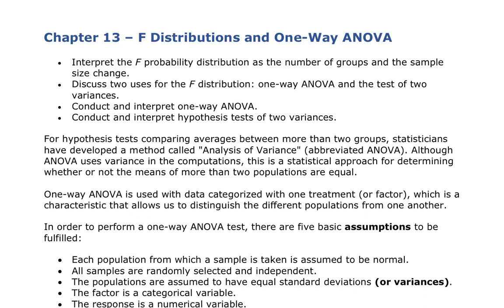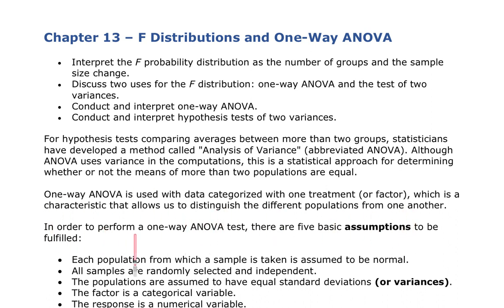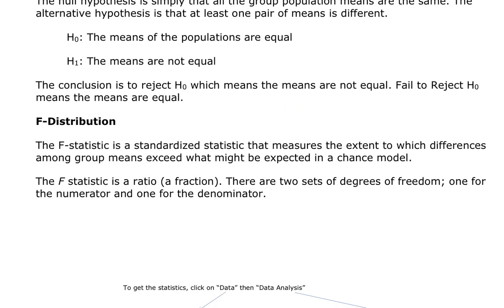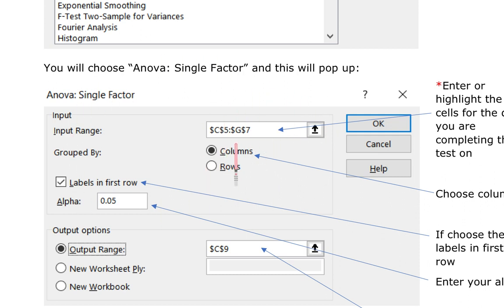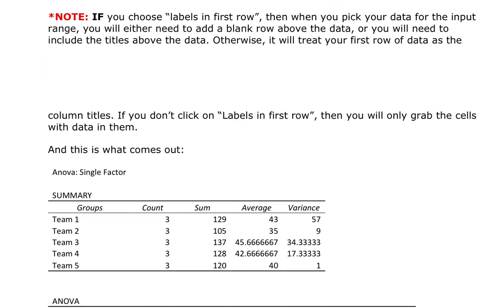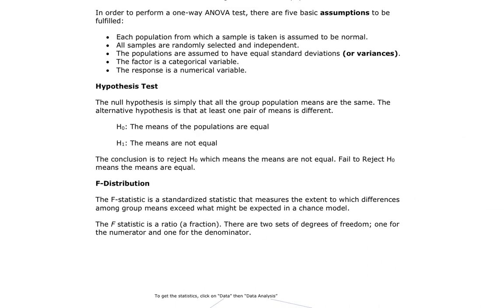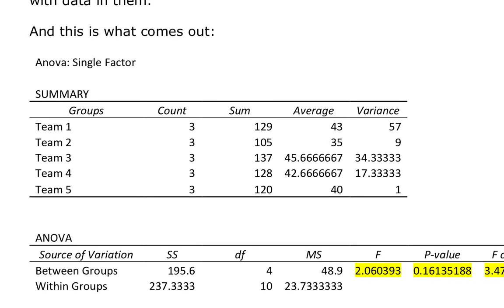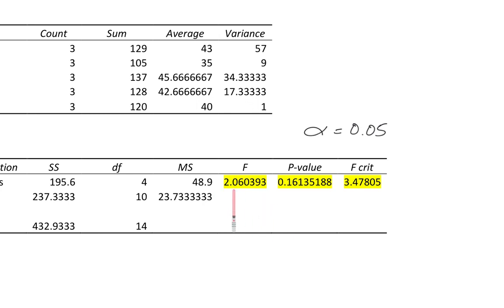MATH&146 Chapter 13 - One way ANOVA